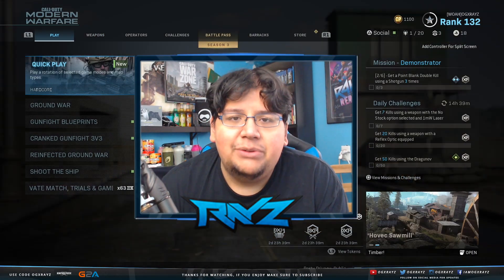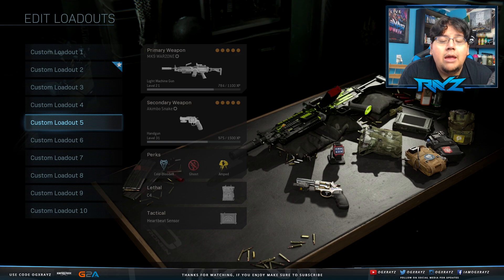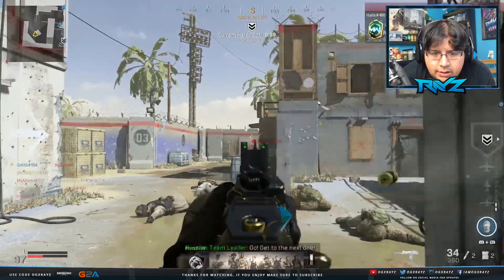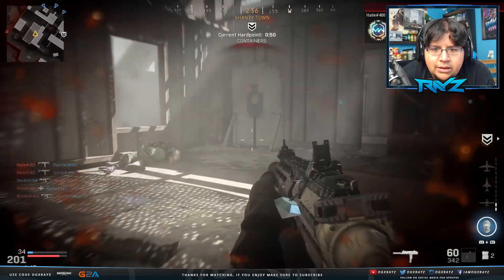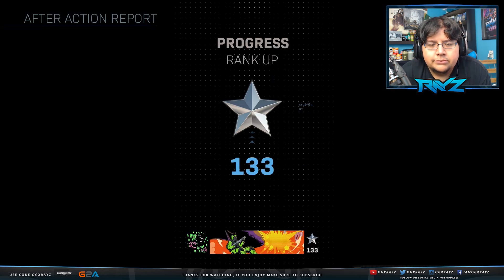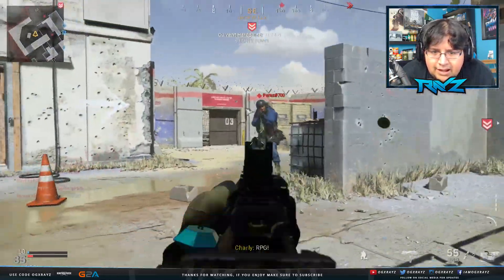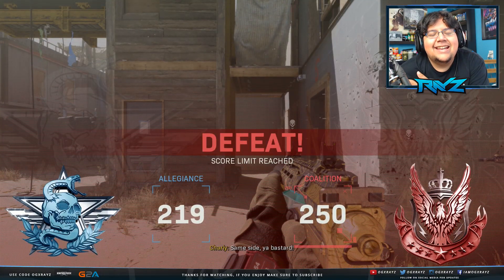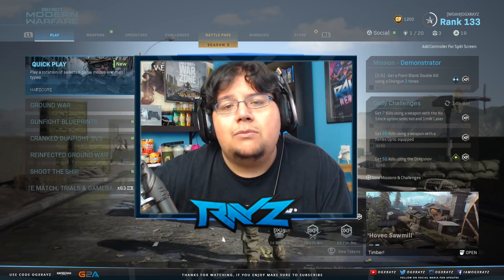HOW TO UNLOCK OBSIDIAN CAMO FASTER! BEST LOADOUT & TIPS (Modern Warfare)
Modern Warfare Has A Double XP, Tier & Weapon XP Weekend! IT IS TIME! Enjoyed the video? Leave a "Like"

THE MOST UNDERRATED WEAPON IN WARZONE!

- OGXRAYZ